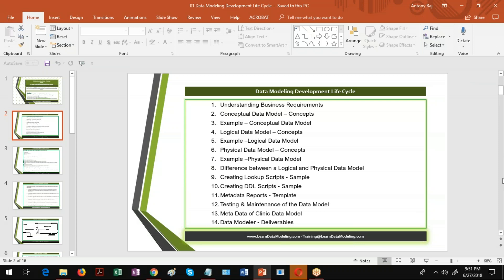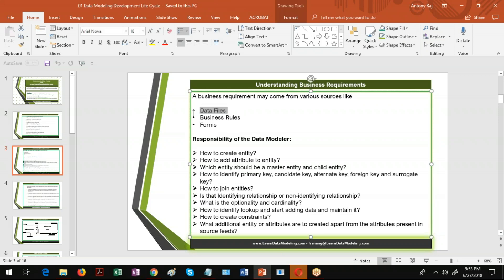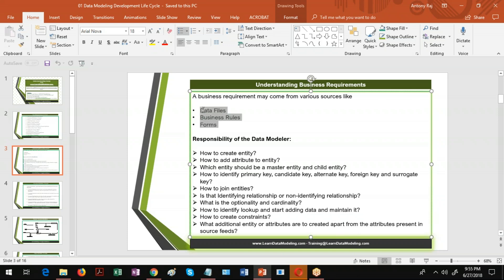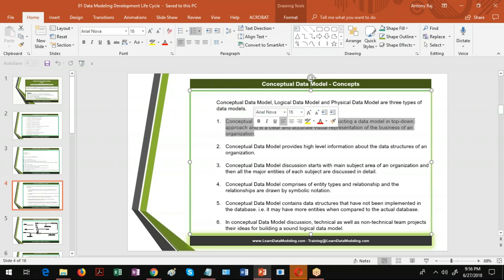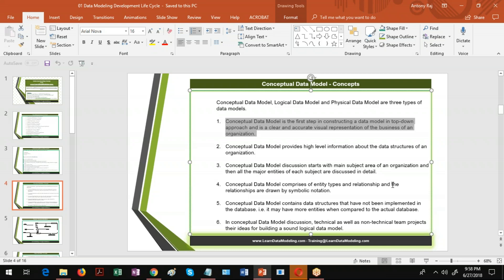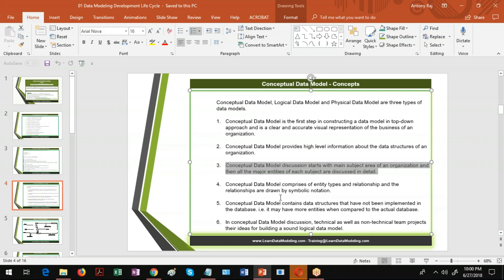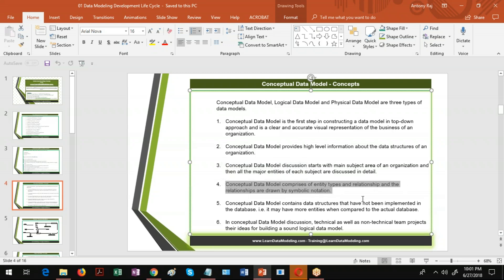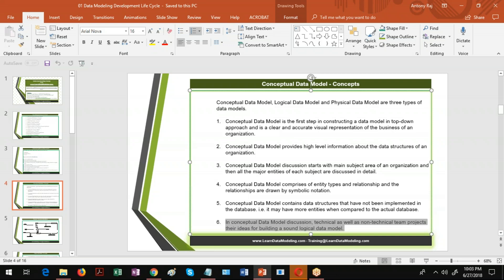01 Data Modeling Demo Videos for Data Modeling Training - Data Modeling Development Life Cycle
Please share this link with your friends.

Title: Online Advanced Data Modeling Training
Actual Price:300$ Offer Price: 150$ from 17th May 2020
20 hours course on OLTP, OLAP
8 hours on OLTP Data Modeling Training, 8 hours on Dimensional Data Modeling Training, 4 hours on Erwin plus introduction to BigData and NoSQL plus SQL from data modeling perspective.
plus
20 hours of use cases practice
LifeTime Access for Class Videos

• We provide online training in advanced OLTP Data Modeling and DIMENSIONAL Data Modeling and Introduction to NOSQL and BigData
• We provide online Data Modeling Project Support when you get struck with projects that you are involved.
• We can analyse your Business Requirements, understand and suggest solutions to create OLTP Data Models and Dimensional Data models.
• We provide Data Modeling Interview Preparation Sessions with a lot of Data Modeling Interview Questions/Answers, which will help you to clear any interview.